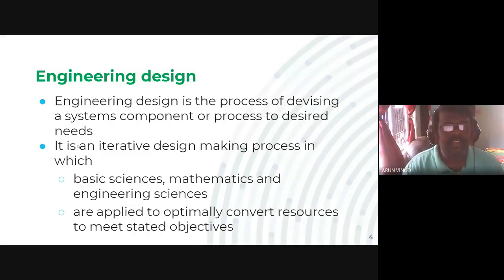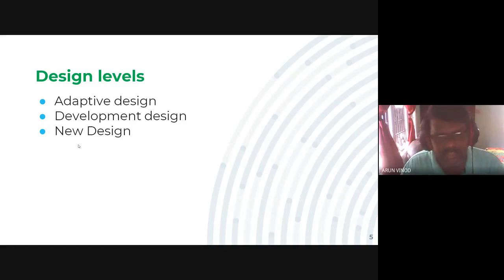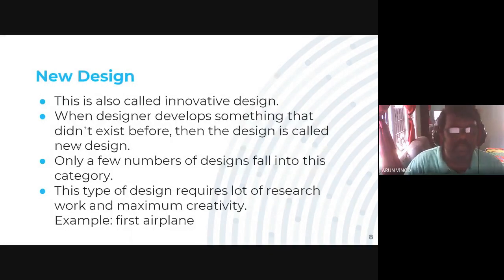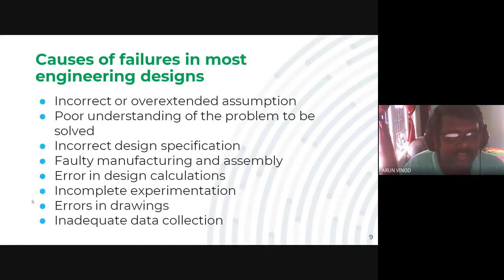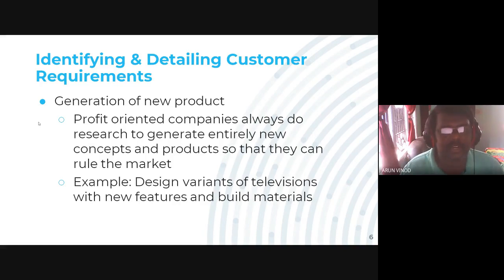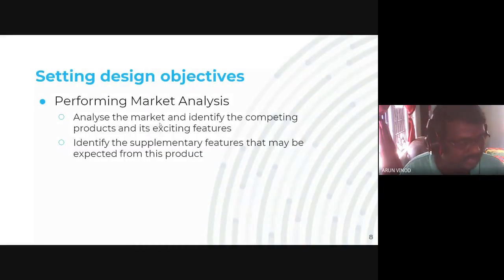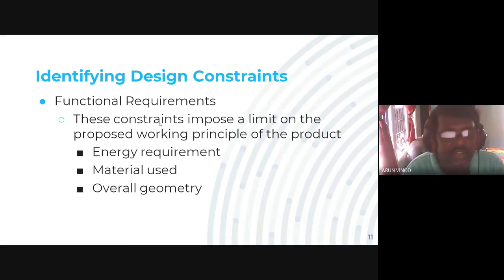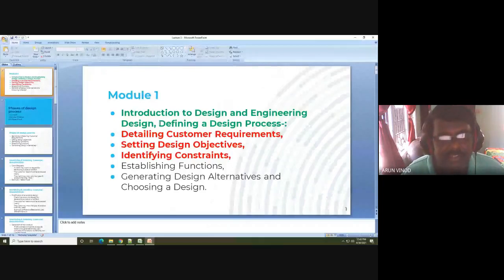Introduction to Design and Engineering Design,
Introduction to Design and Engineering Design, Defining a Design Process Detailing Customer Requirements, Setting Design Objectives, Identifying Constraints